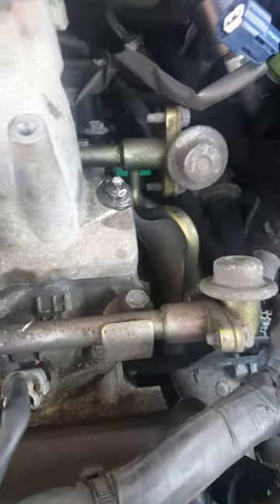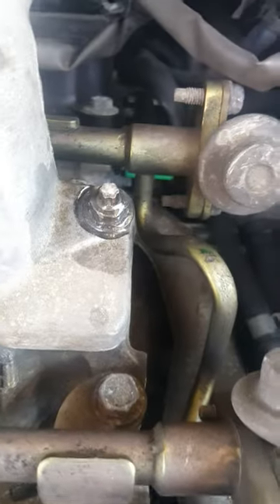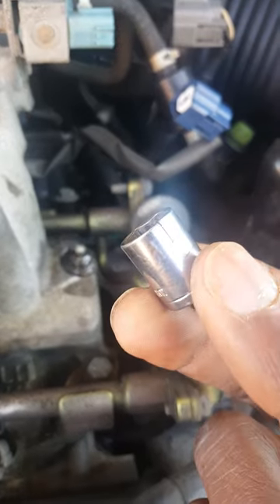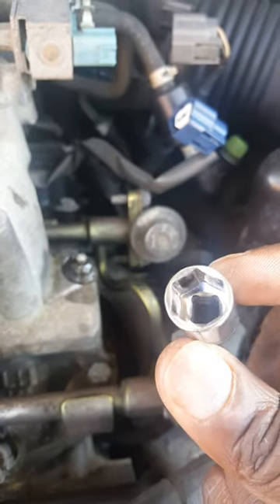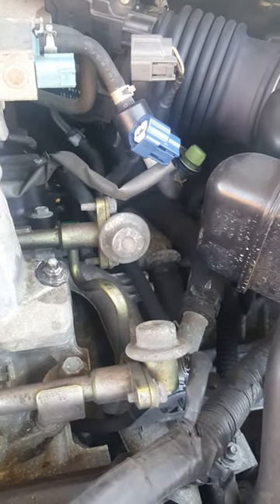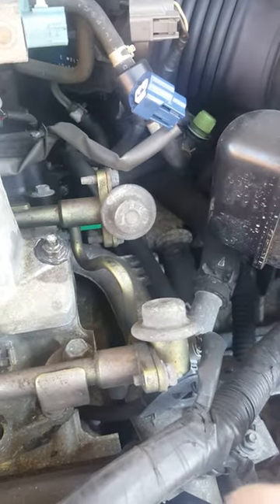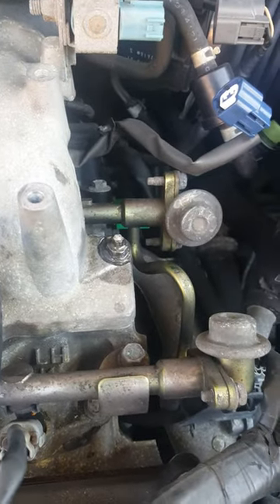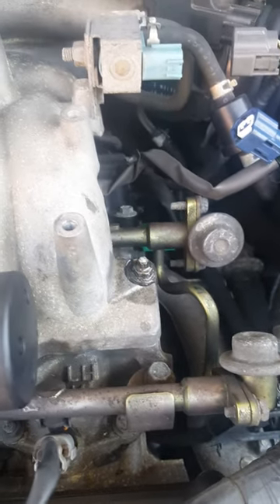Shattered Socket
12mm sockets shattered by hardened nut